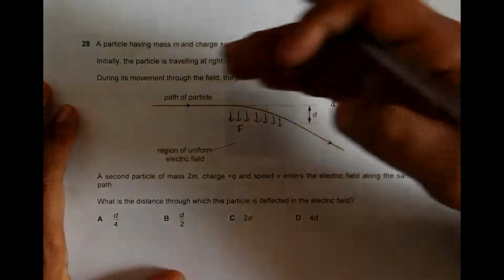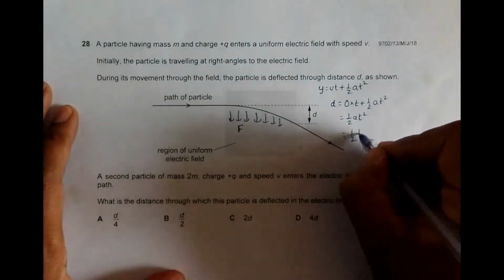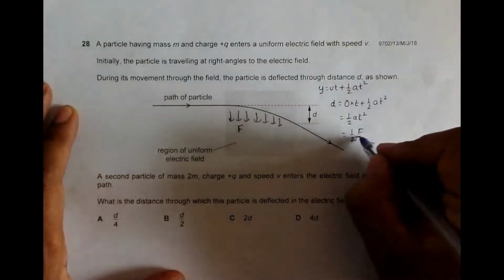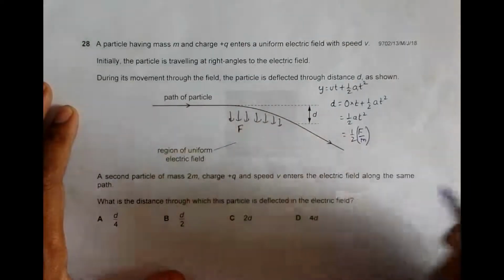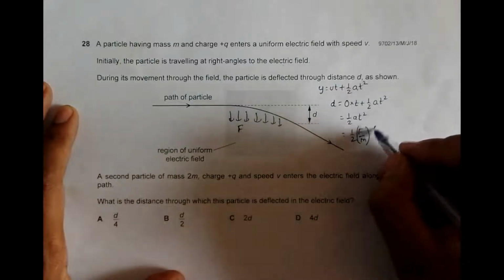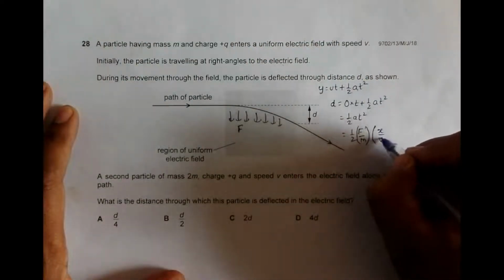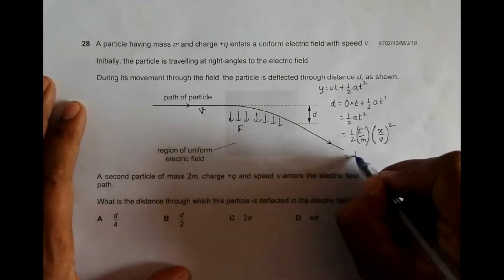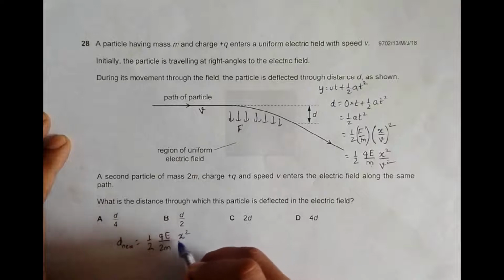2018 CAIE AS & A level May June Physics Paper 13 Q. No. 28 (9702/13/M/J/18) by Sajit C Shakya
2018 Cambridge International AS & A level May June Physics Paper 13 Q. No. 28 (9702/13/M/J/18) by Sajit Chandra Shakya from Nepal

Chapter - ELECTRIC FIELD

A particle having mass m and charge +q enters a uniform electric field with speed v.

Initially, the particle is travelling at right-angles to the electric field.

During its movement through the field, the particle is deflected through distance d, as shown.

A second particle of mass 2m, charge +q and speed v enters the electric field along the same
path.

What is the distance through which this particle is deflected in the electric field?